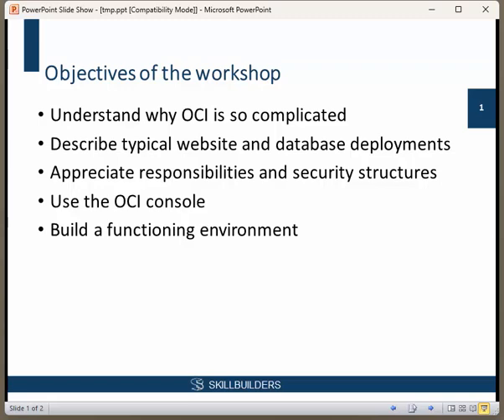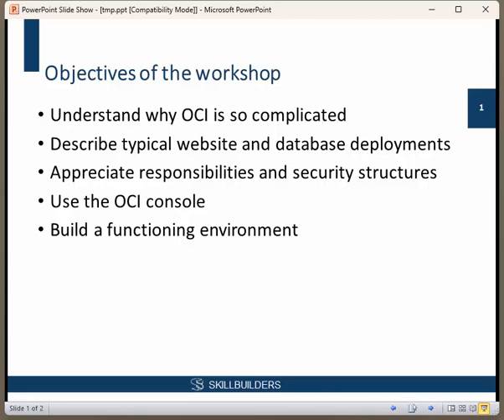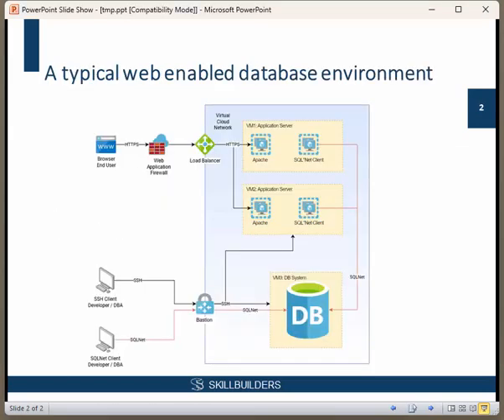Oracle Cloud Infrastructure (OCI) Foundations: Getting Started - Class Agenda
See what you will learn and build in SkillBuilders OCI Foundations / Getting Started class!
This hands-on class will eliminate confusion normally encountered when getting started with OCI.

About the Instructor - John Watson is a Certified Professional OCI Architect. He is also a certified Oracle Master DBA. He works for SkillBuilders.com providing customers with Oracle Database and Oracle Cloud solutions.